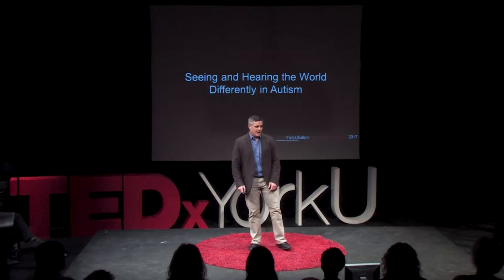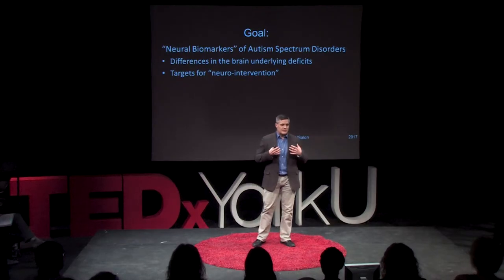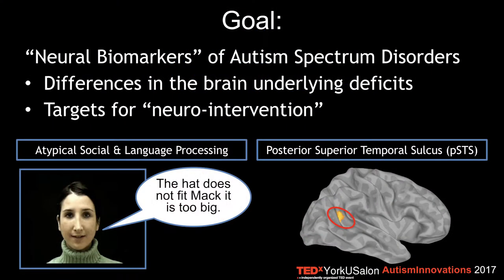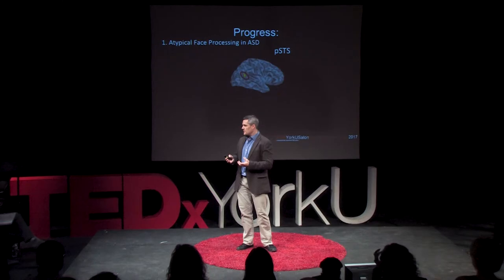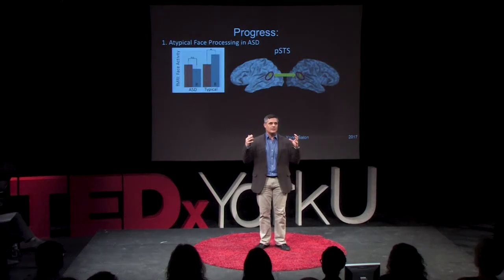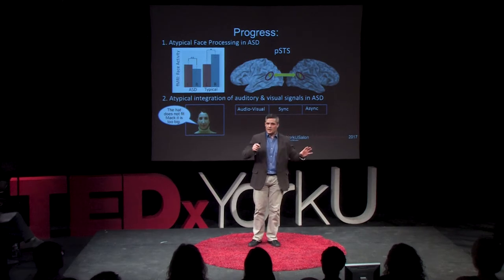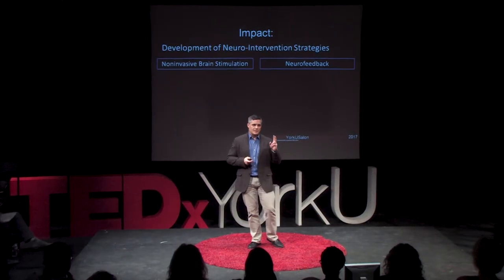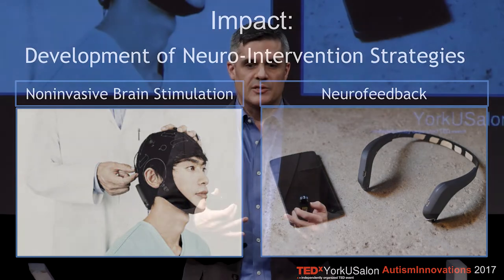Seeing and hearing the social world differently in autism | Dale Stevens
Understanding the social brain in autism at Researcher Lightning Rounds following TEDxYorkUSalon AutismInnovations on April 22 2017

Individuals with autism spectrum disorders show atypical language and social processing, but why? Neuroimaging and neurostimulation techniques allow neuroscientists to observe and modulate the inner workings of the living human brain. Here, Dale Stevens shares recent progress in the search or “neurobiomarkers” that provide targets for neurointervention strategies that could potentially enhance perceptual and cognitive functioning in autism.

Dale Stevens, Ph.D. is a cognitive neuroscientist and director of the Aging & Cognition Neuroscience Lab at York University in Toronto. He uses a combination of behavioral, neuropsychological, neuroimaging, and neurostimulation techniques to understand how the interactions of large-scale brain systems underlie perception and conceptual cognition in humans. He also investigates how these systems and processes are affected by healthy aging, and by developmental and other neurological disorders.